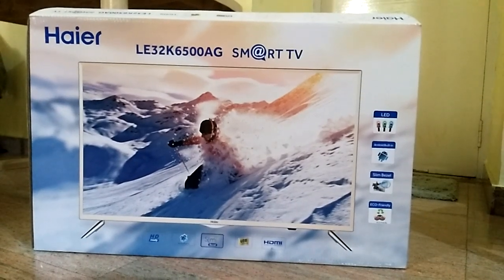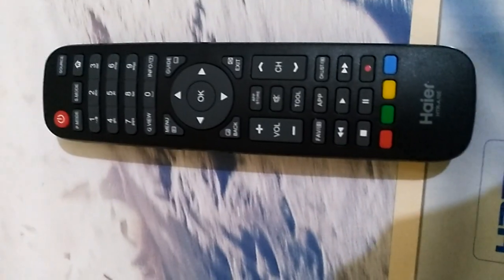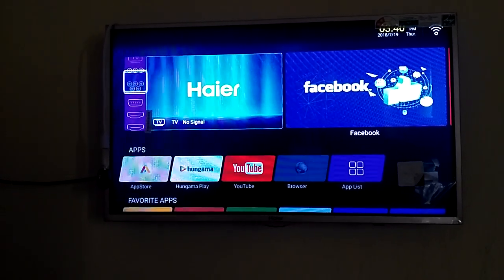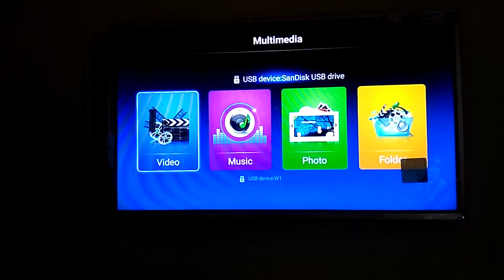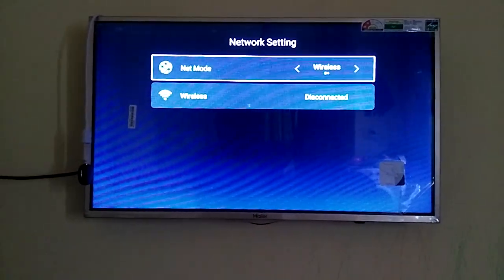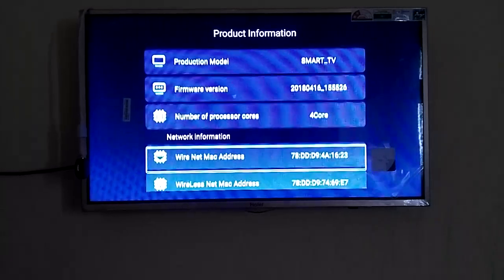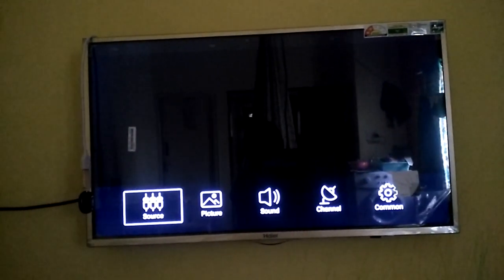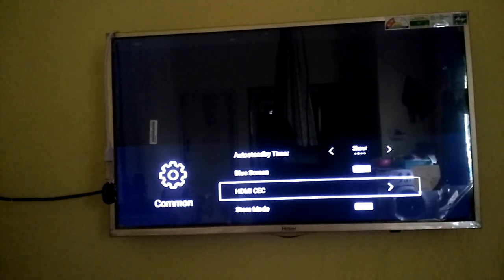Haier Android Smart LED TV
Haier Smart LED TV brings you into an intelligent world with Android operating system and WIFI connectivity. 32" Smart Android TV